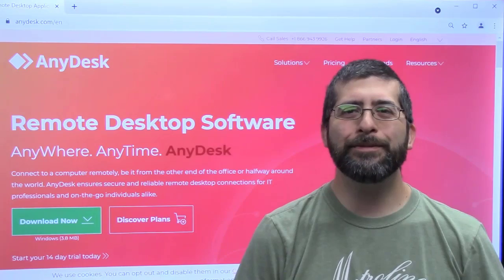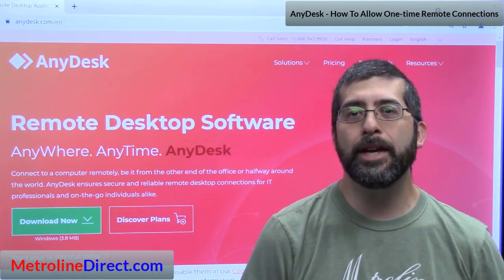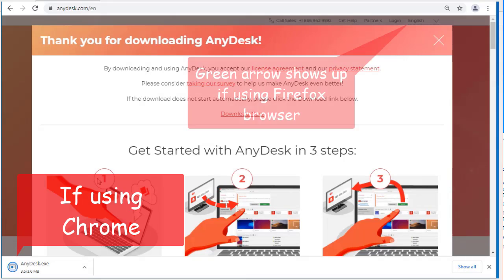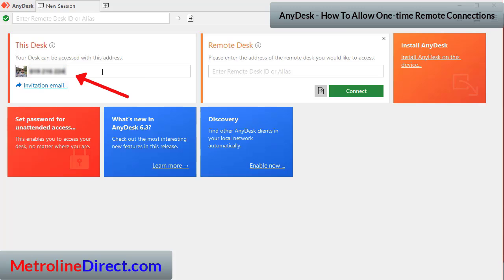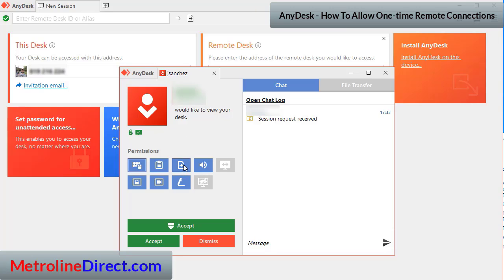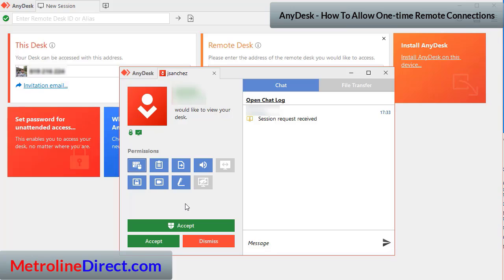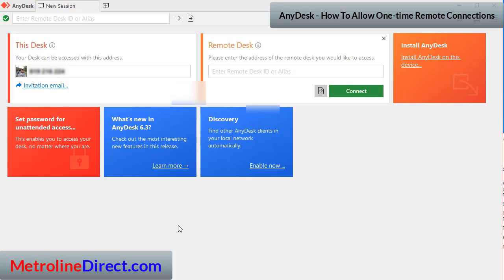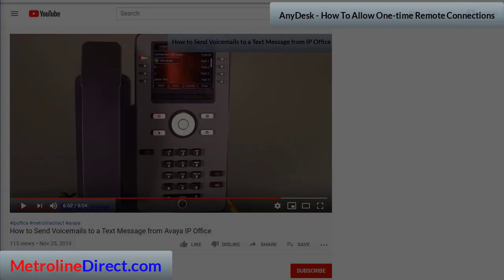Anydesk - How to Allow One Time Remote Connections